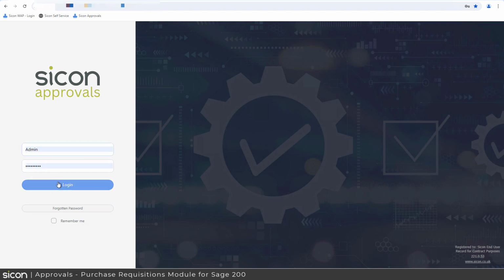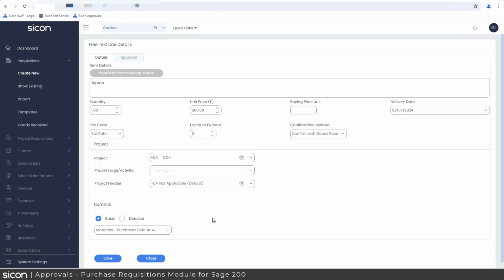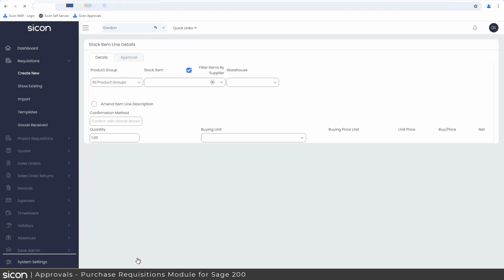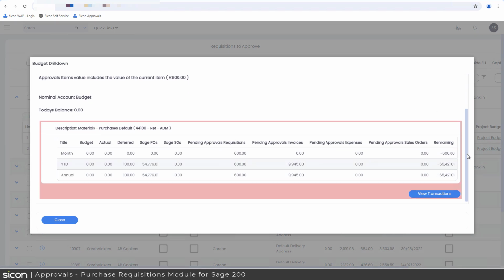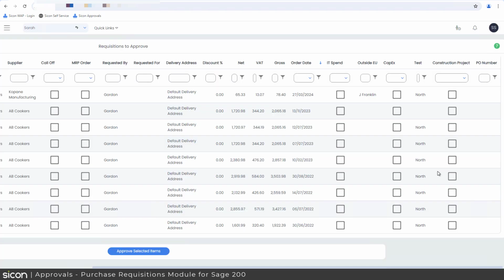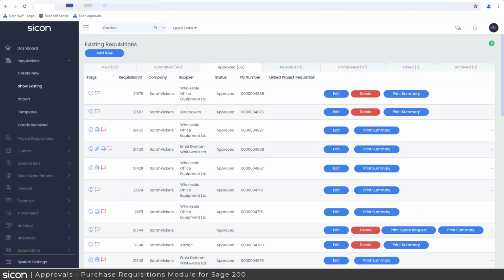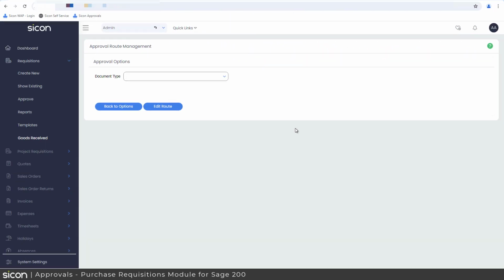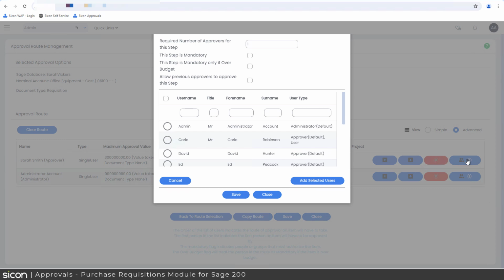Sicon Approvals Purchase Requisitions Product Demo